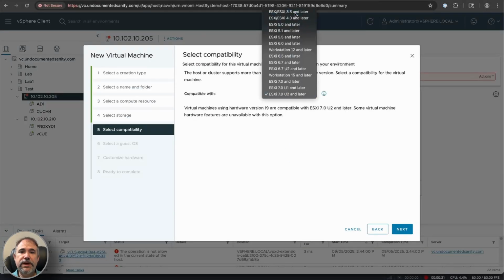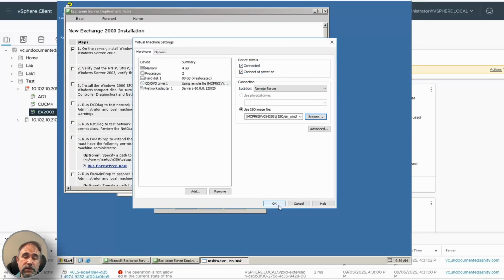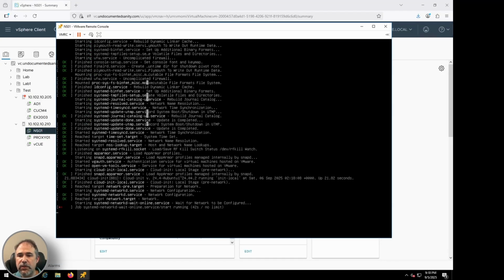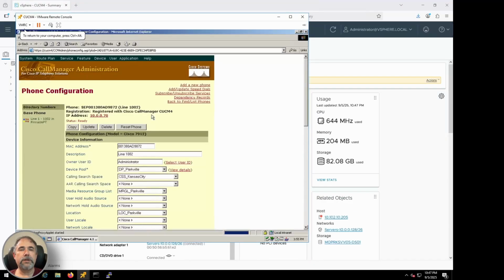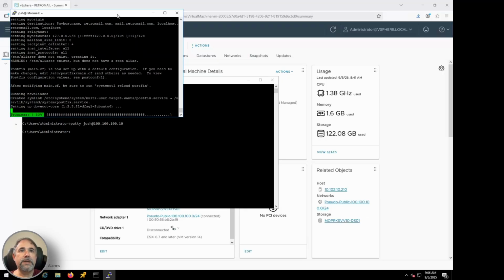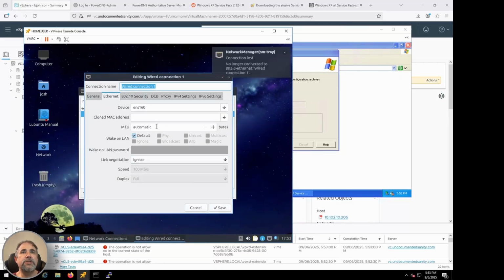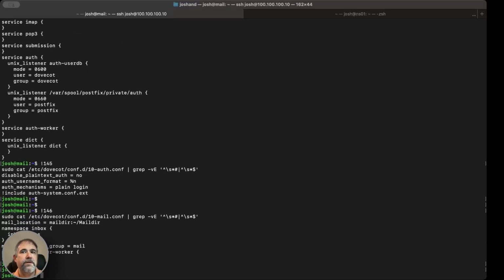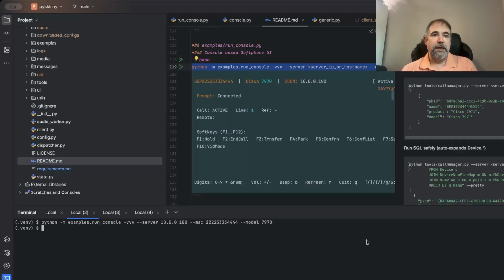You’ve Got Mail (without the AOL part) | Exchange 2003 in 2025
Collaborate Like It’s 2005 – Episode 3: Getting E-Mail Operational
In this episode of my Collaborate Like It’s 2005 series, we bring E-mail to life!
I spin up a pseudo “Internet” complete with its own Public DNS server powered by PowerDNS, then layer in some early-2000s collaboration staples:
Microsoft Exchange Server 2003 for enterprise e-mail and calendaring
Office 2003 Outlook as the classic desktop client
Ubuntu + Roundcube providing retromail.com webmail for the “Public Internet”
With this setup, we now have a fully functional mail ecosystem that bridges the enterprise world and the outside Internet — just like it worked back in 2005.
If you’ve ever wondered how corporate e-mail and webmail services looked, felt, and functioned two decades ago, this episode is a deep dive into recreating that retro experience.

Series Context:
This is part of my “Collaborate Like It’s 2005” project, where I rebuild a complete mid-2000s collaboration stack using real hardware, legacy software, and a bit of creative infrastructure to simulate the Internet of the era.
Don’t miss the earlier episodes:
- Episode 1 – Installing CallManager 4.1(3) in 2025
- Episode 2 – The Pinnacle of Technology! (rack build & lab overview)